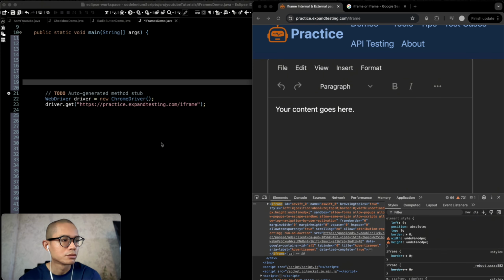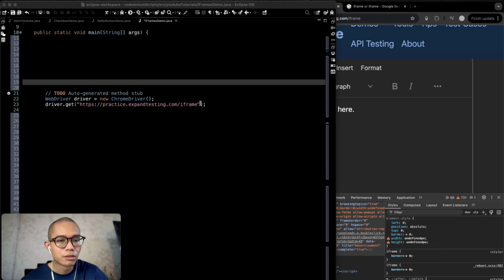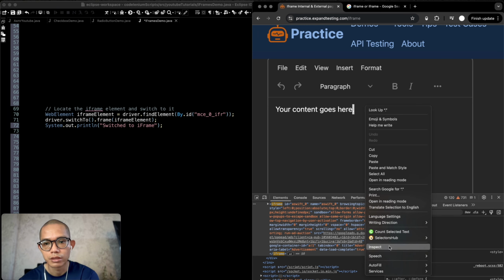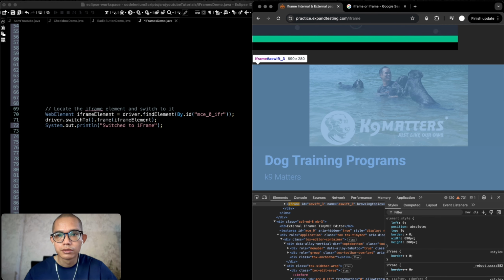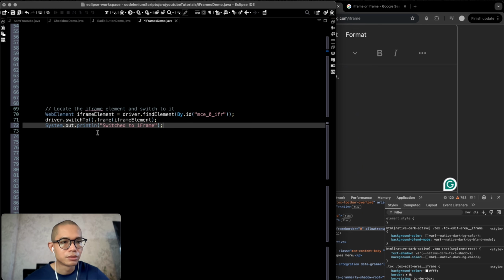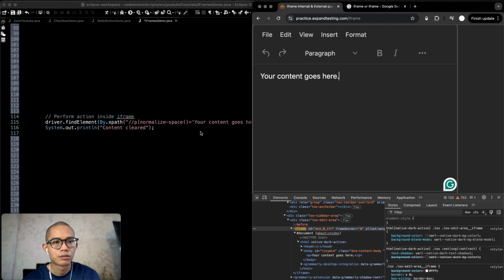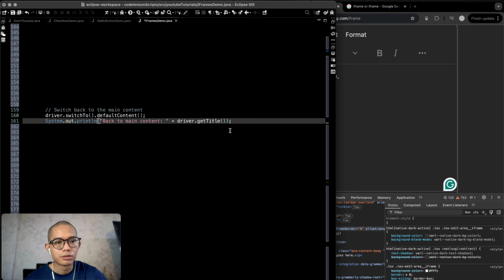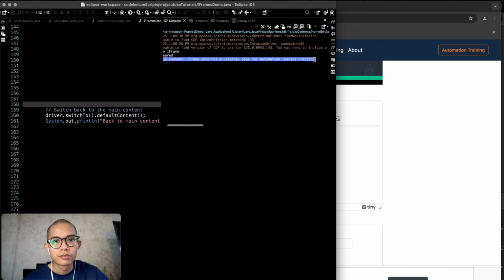How to Handle iFrames (Tutorial) | Selenium + Java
Learn how to handle iframes with Selenium + Java.